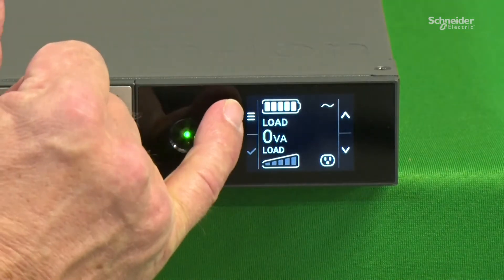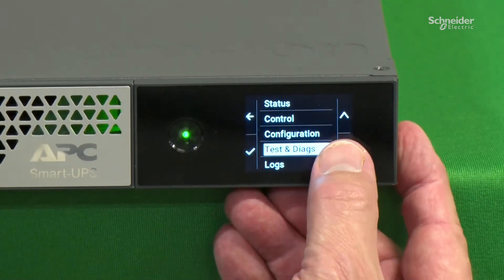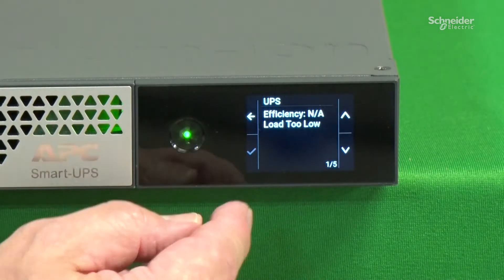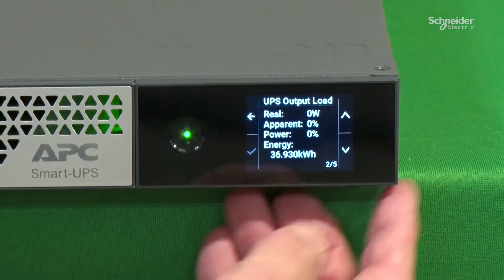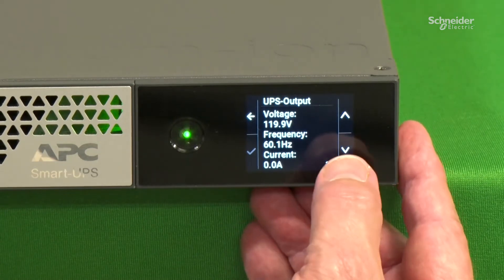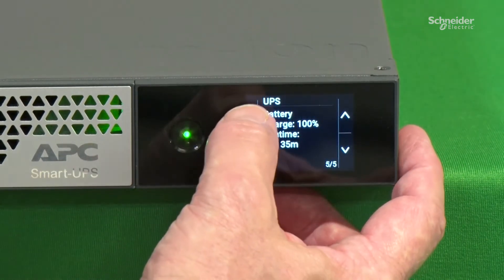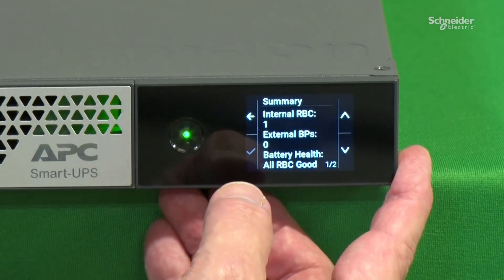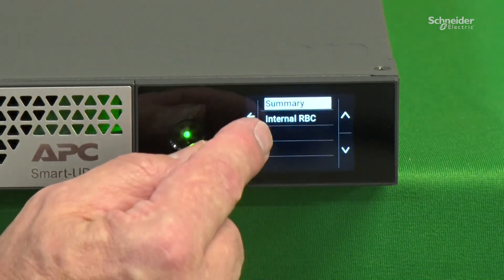APC Smart-UPS Ultra 3kW - How to navigate through main menu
Follow these simple steps on your APC Smart-UPS™ Ultra UPS to learn how to navigate through the main menu. For more information on our next-gen lithium-ion UPS